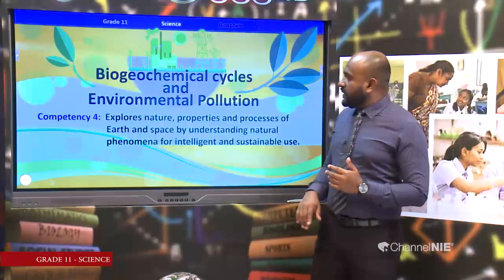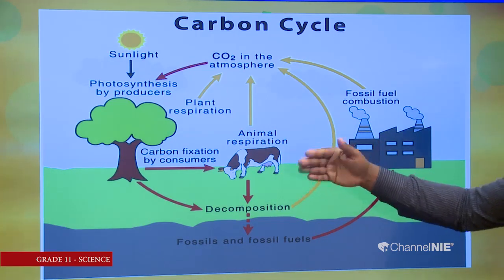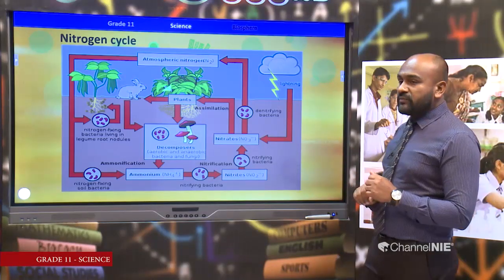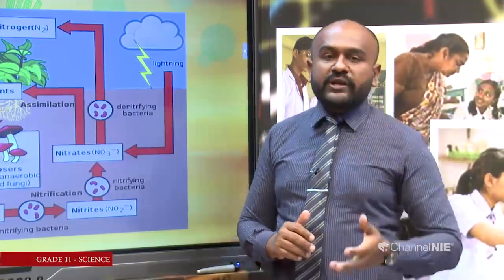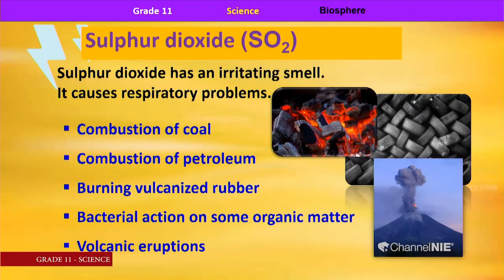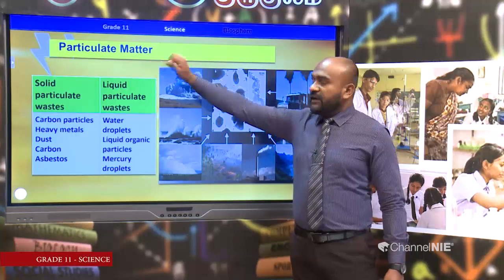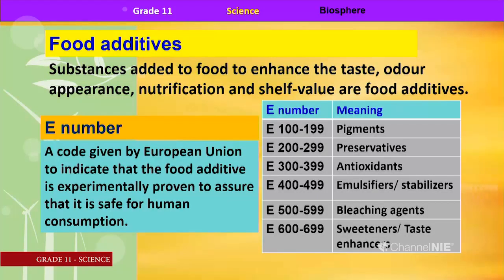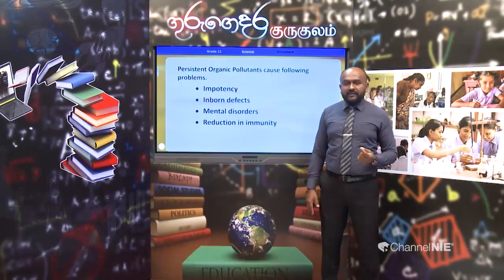Grade 11 - Science (English Medium) -Biosphere (Unit 15) Part 2 - P 11